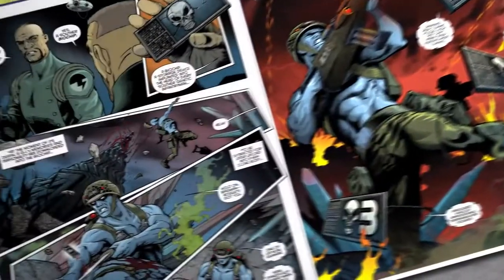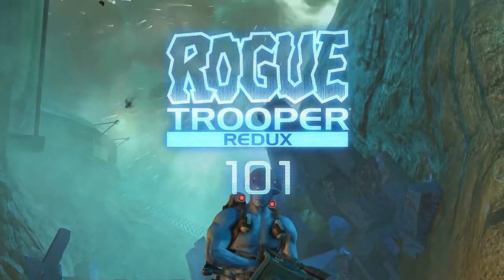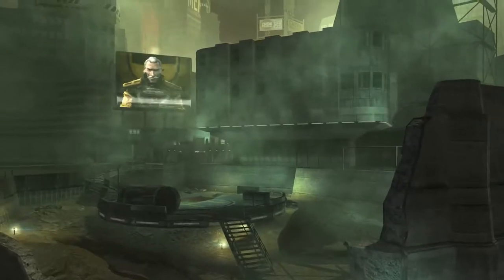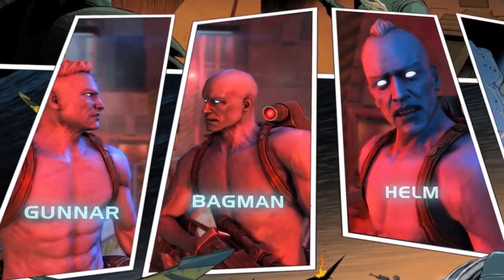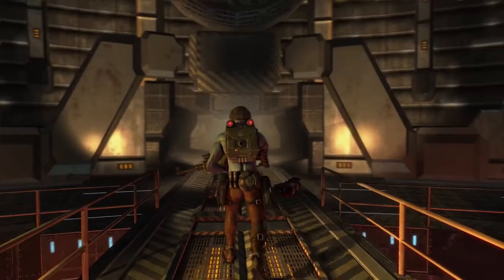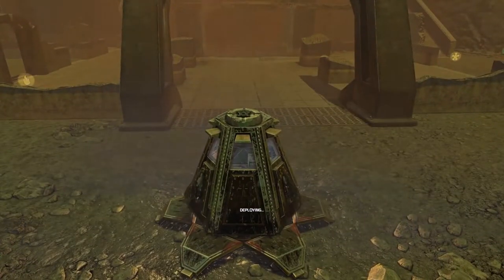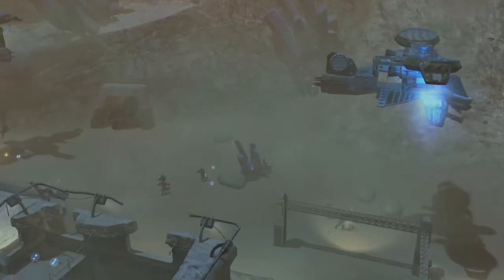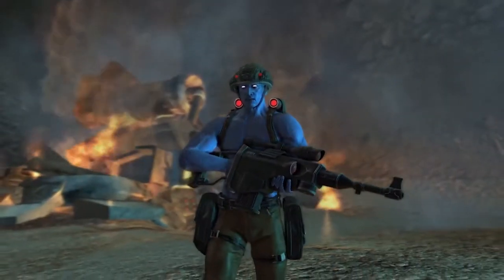Rogue Trooper Redux - Trailer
Rogue Trooper Redux